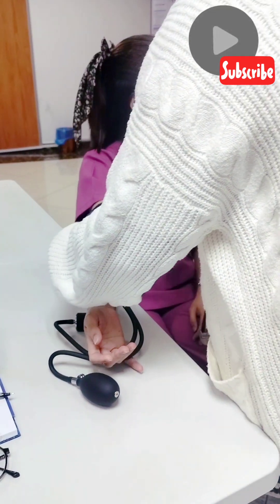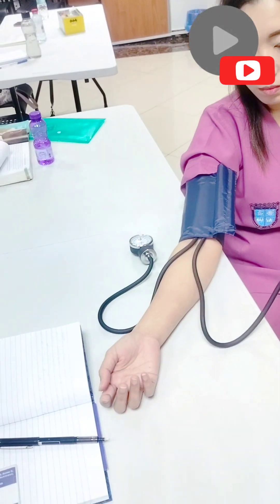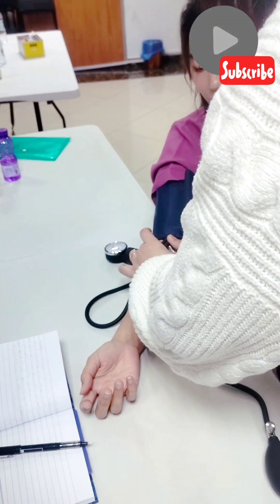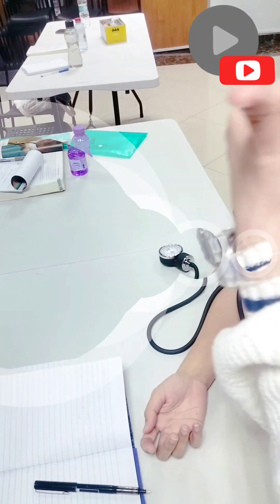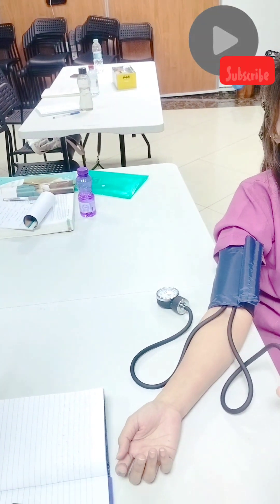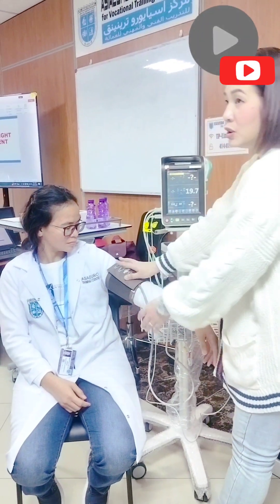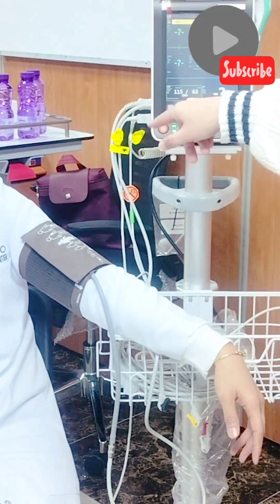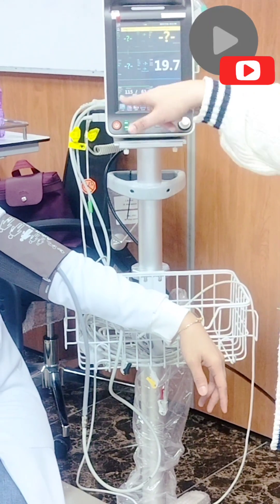HOW TO TAKE BLOOD PRESSURE MANUALLY nursingassistant AND USING DIGITAL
Hello Everyone!!!
  Maraming salamat sa lahat ng inyong supporta. Subra ko kayong na aappreciate.